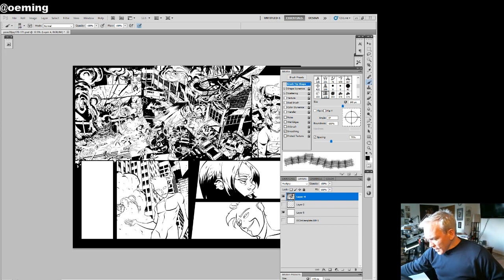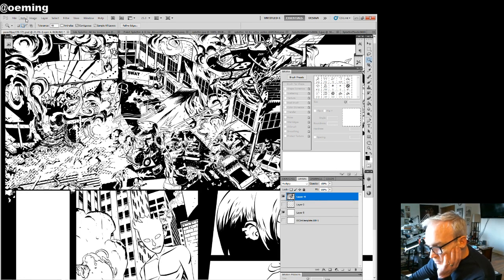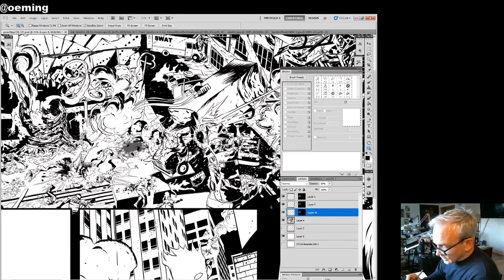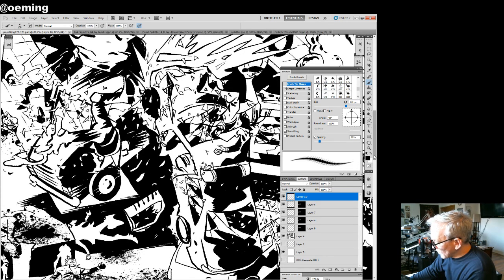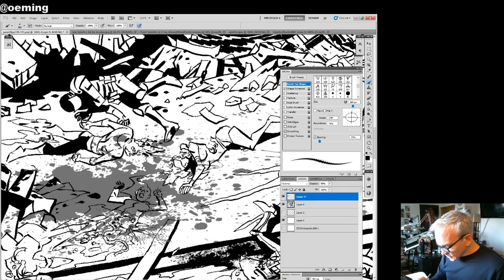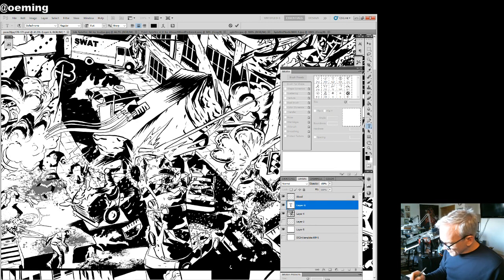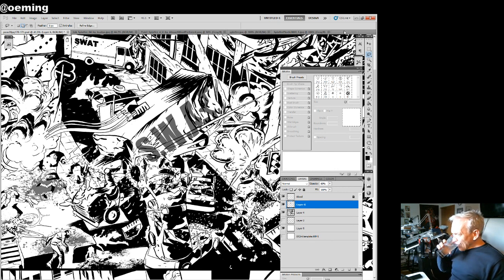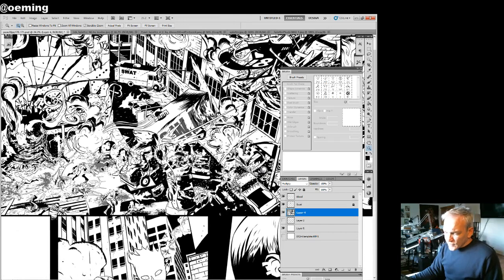There will be blood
Adding blood to a scene of chaos from POWERS!